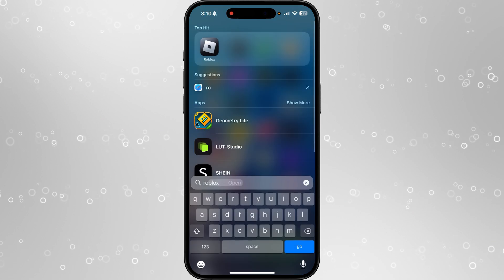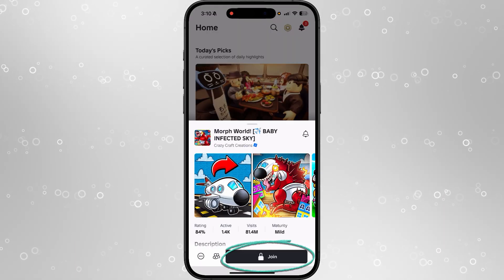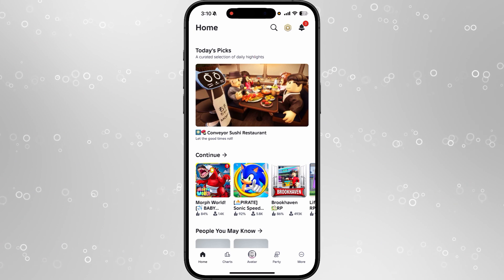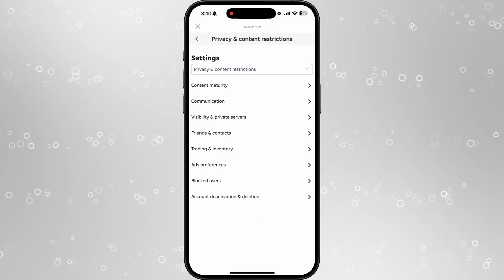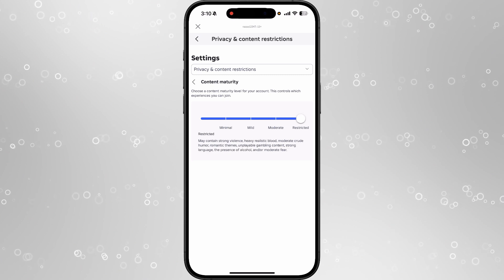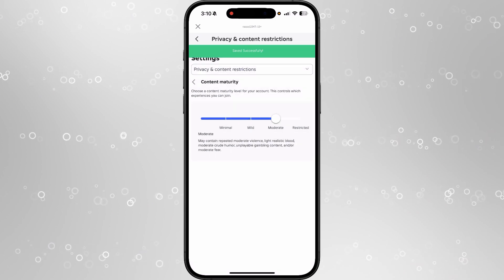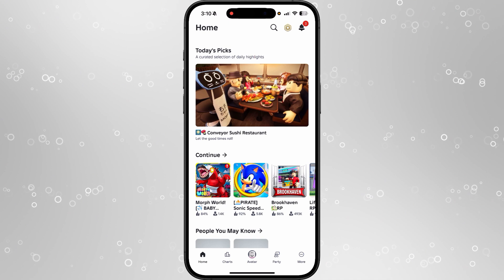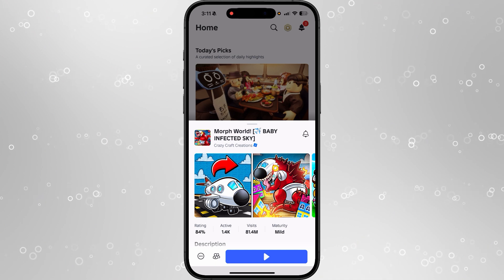How to Fix Roblox Games Locked | Unable to Play Roblox Games (2025)